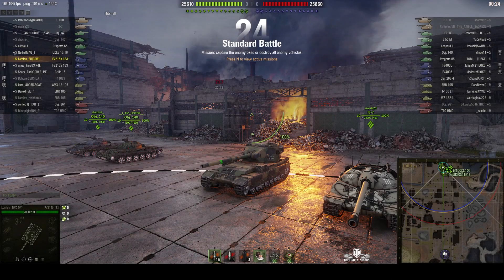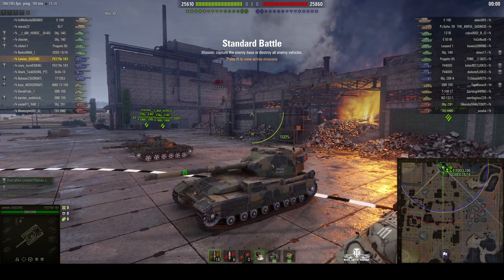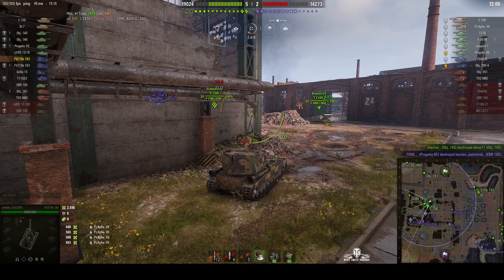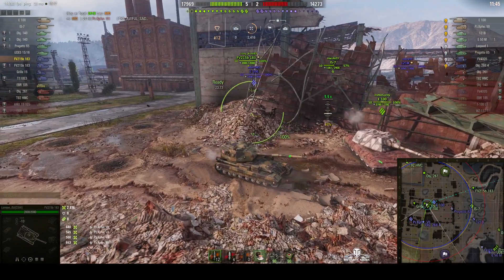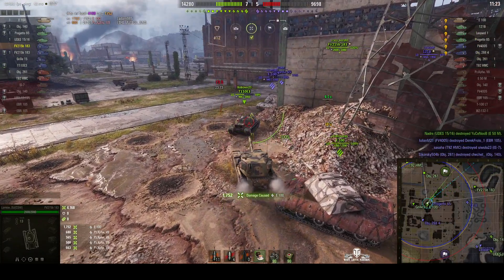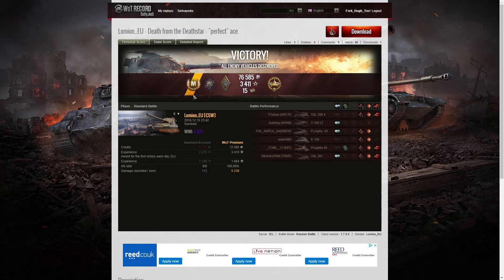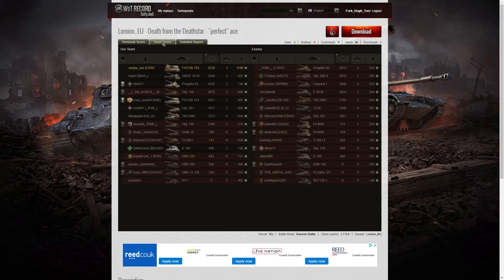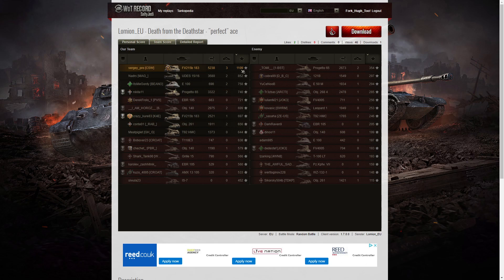FV215b (183) - Ace Tanker & High Caliber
This replay is from 15 December 2019 on Pilsen. The player, Lomion_EU [CSW] in the FV215b (183) was awarded an Ace Tanker and High Caliber.